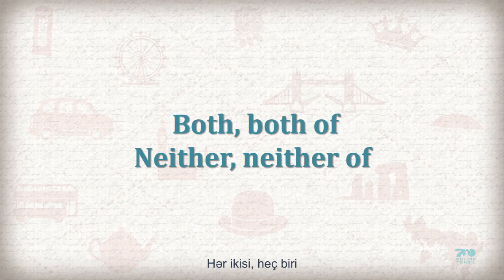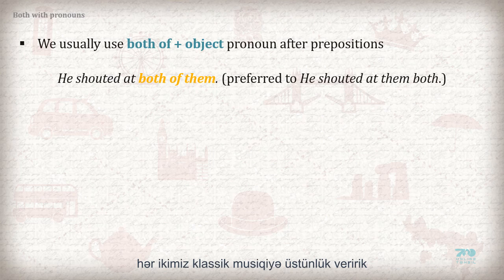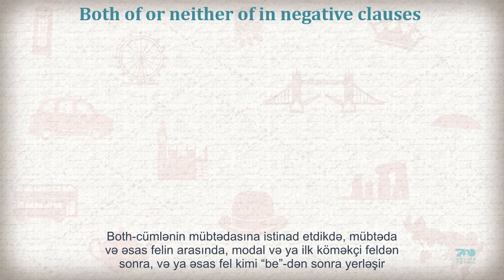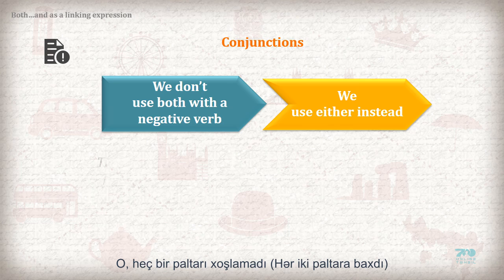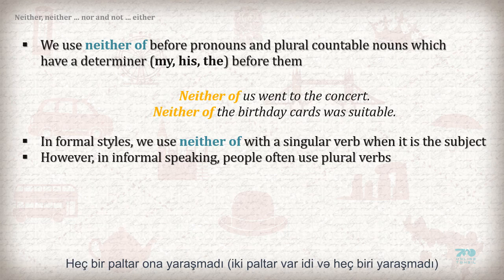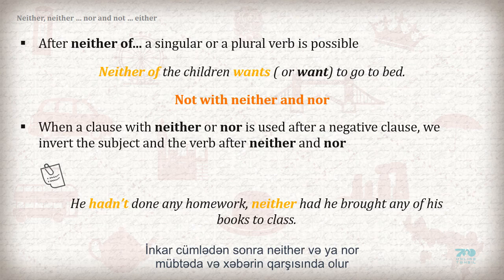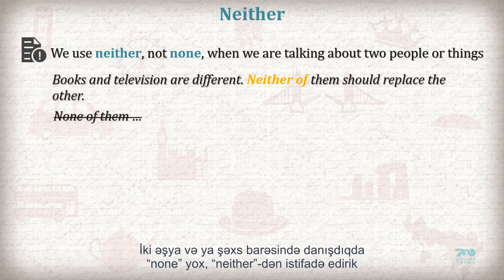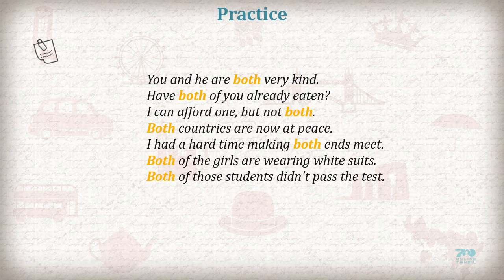144 Both, Both of, Neither, Neither of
Both, Both of, Neither, Neither of